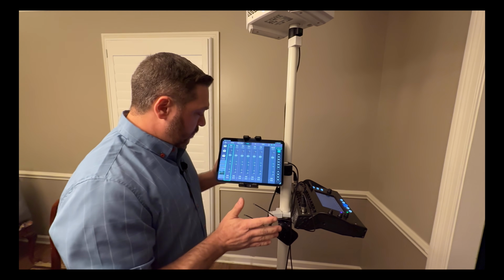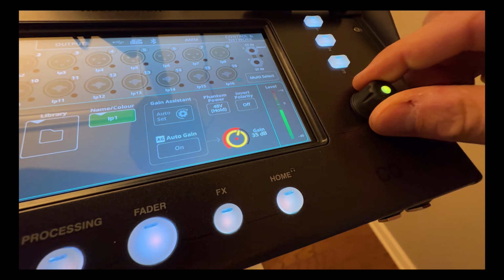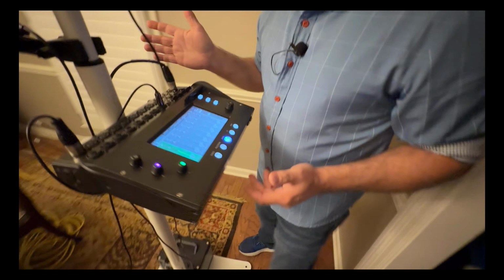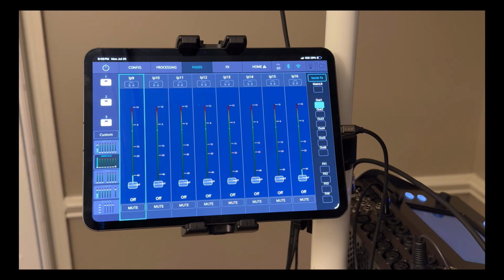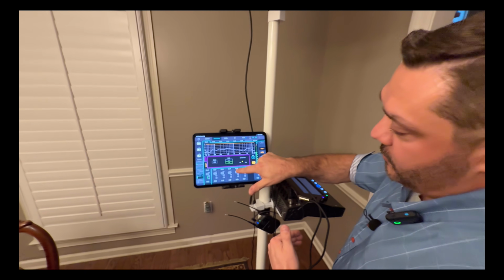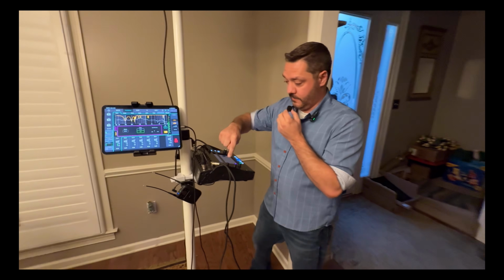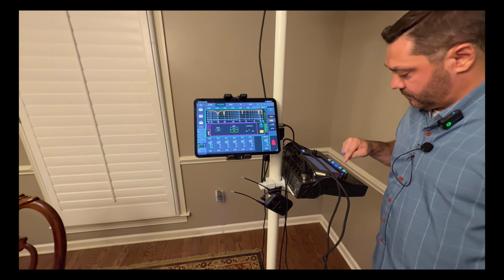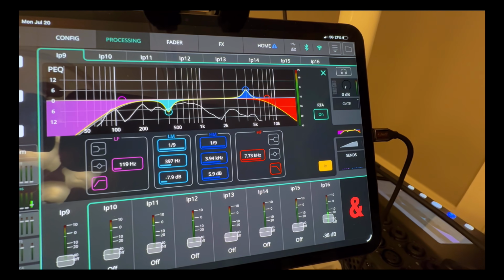Feedback Assistant Overview for the Allen & Heath CQ series of Digital Mixers.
In this video, we discuss how to use the Feedback Assistant on the Allen & Heath CQ Series digital mixers and why it’s such a valuable tool for live events.

At Perfection DJs, we use three Allen & Heath CQ mixers because we believe exceptional events start with exceptional equipment. But great gear is only part of the equation—we’re constantly investing in both our equipment and our knowledge to deliver the best possible experience for every client.

Because at Perfection DJs, perfection is in the details.